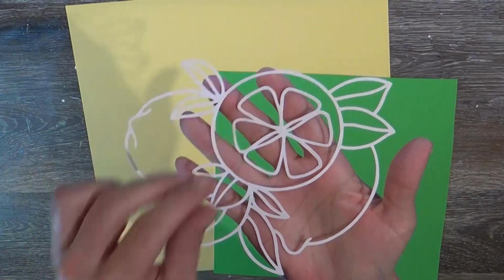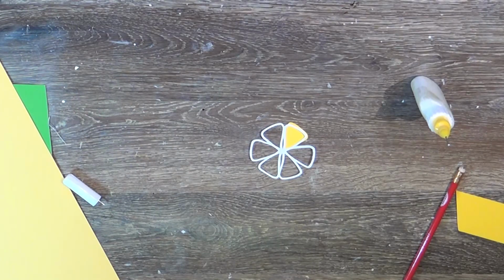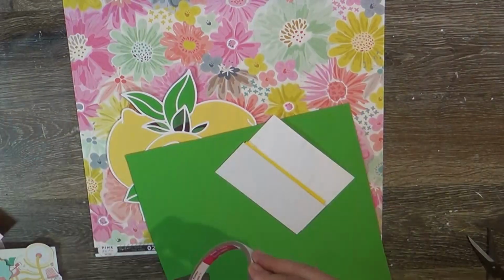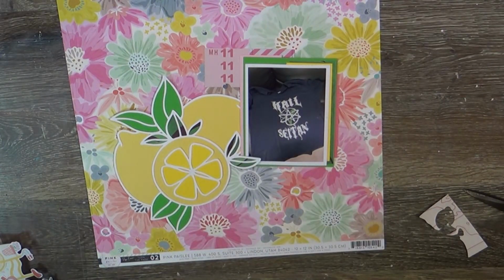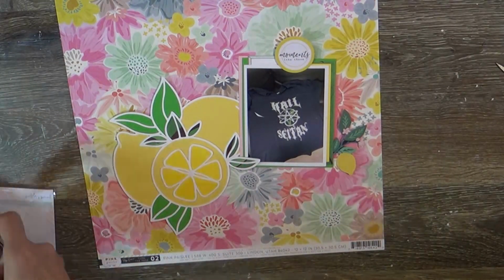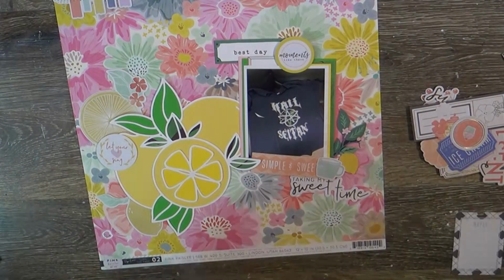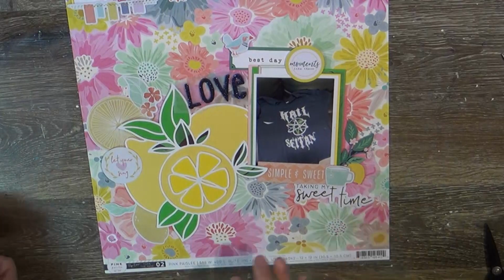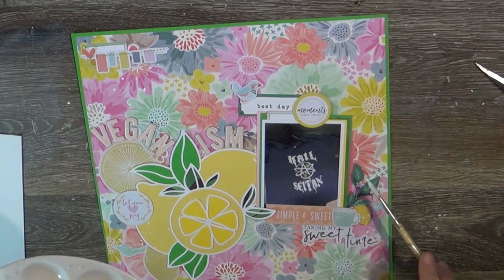Scrapbook Process 721: Veganism